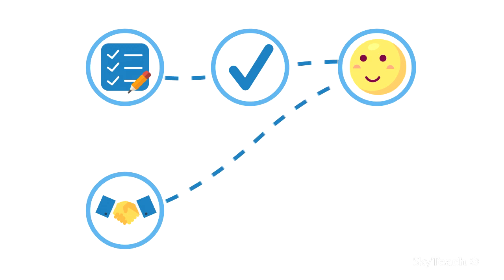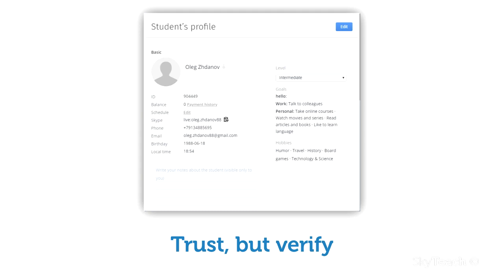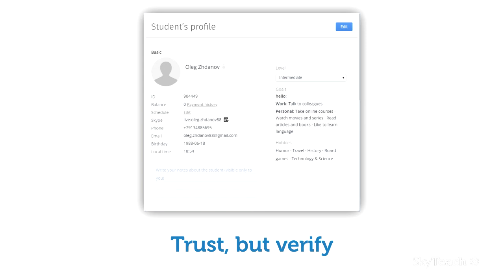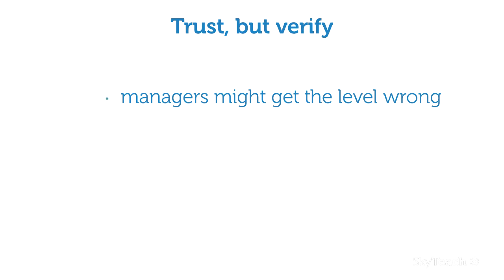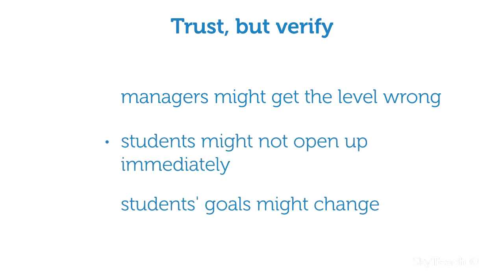Having the first class with the student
The Course prepared by the educational center "Skyteach".
Course Author:
Marina Pavlunenko, chief methodologist Skyeng, Skyteach (TSPU, TESOL), TESOL teacher trainer
Nina Aivazovi,  Head of teachers' recruiting department                                                                                                   Script Author: Anna Belan, Dina Tsvirko                                                                                         Designed by: Konstantin Tokmakov